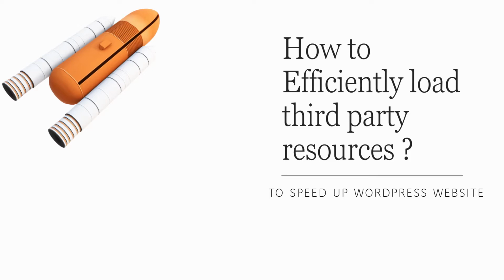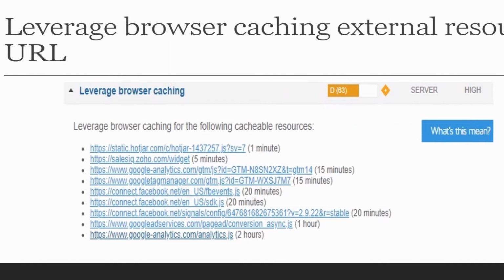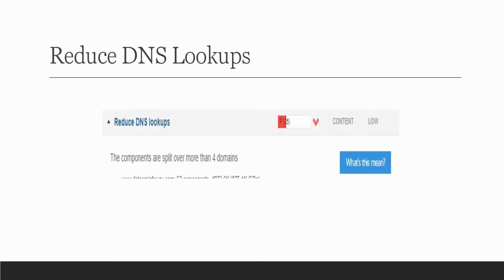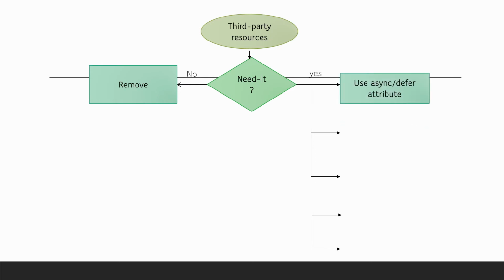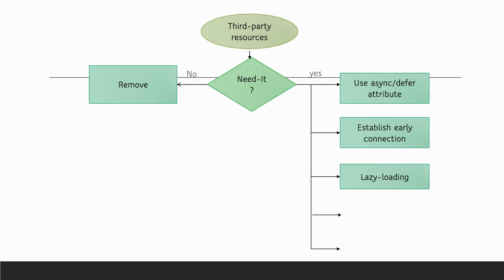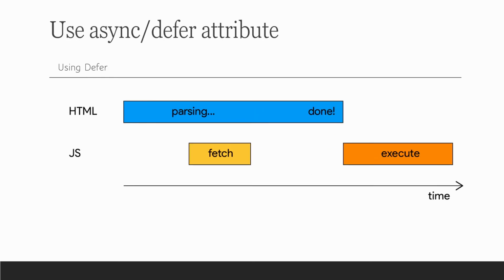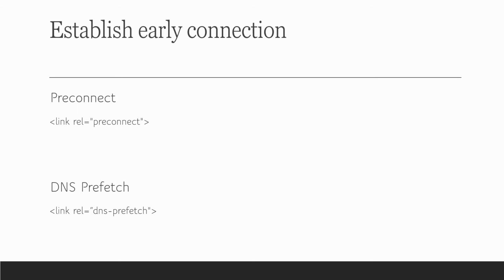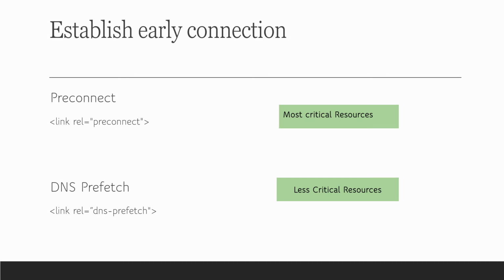Reduce the impact of third-party code | Reduce DNS lookups - How to handle third-party resources ?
Hi!

Today I've discussed how to fix Reduce the impact of third-party code and reduce DNS lookups by efficiently handling third-party resources. As much as possible minimize the third-party resources.